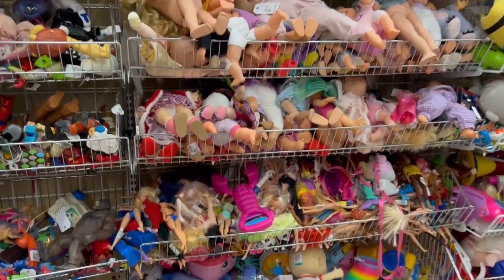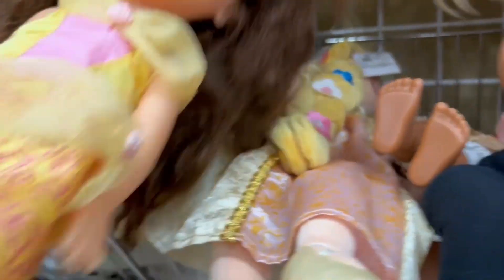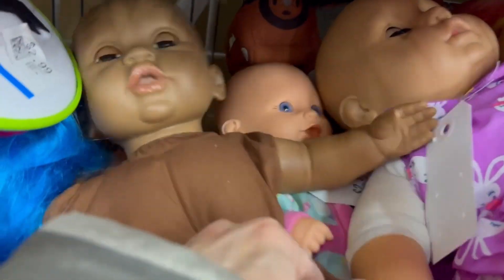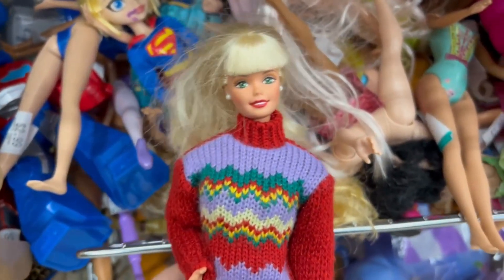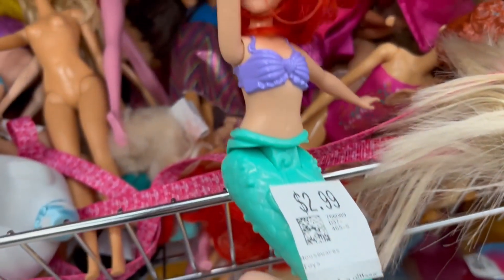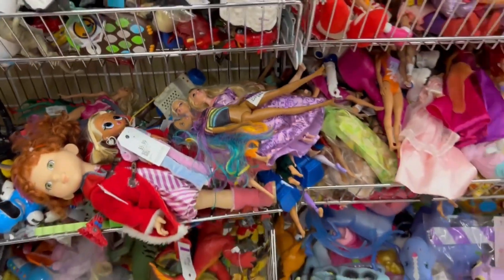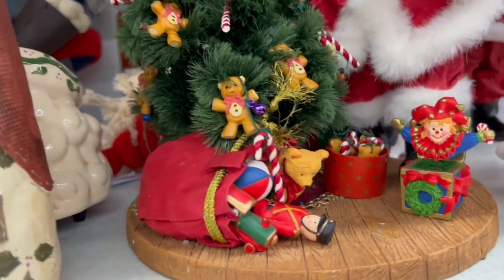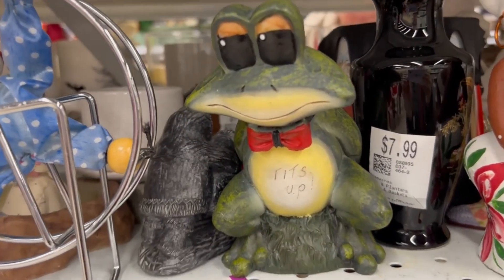Shopping for dolls and Christmas decor at the thrift store.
Did you know you can find affordable dolls and Christmas decor at your local thrift store and save money? I saw lots of nice things today. What did you see that you liked?